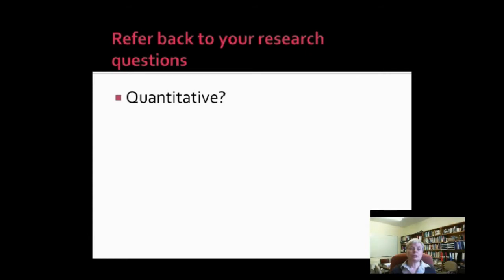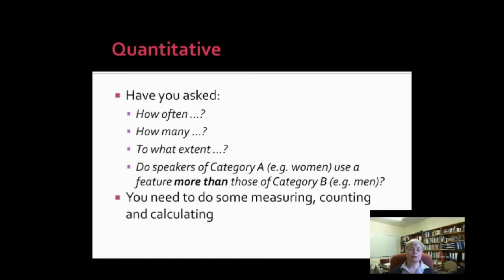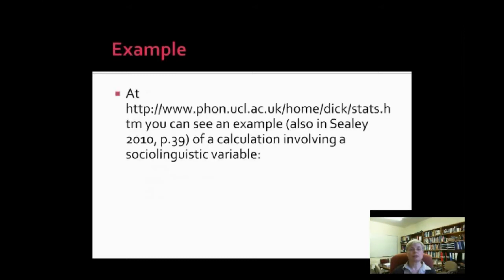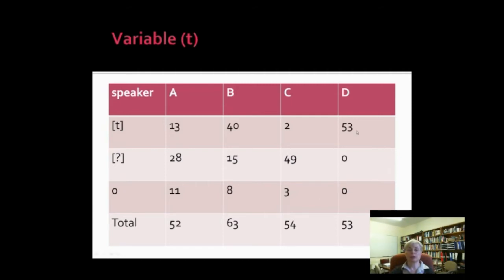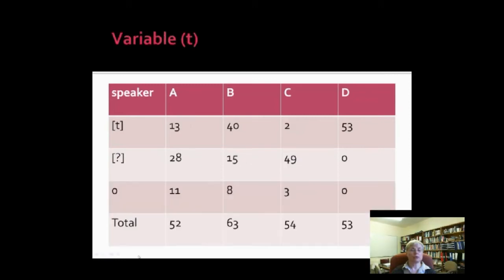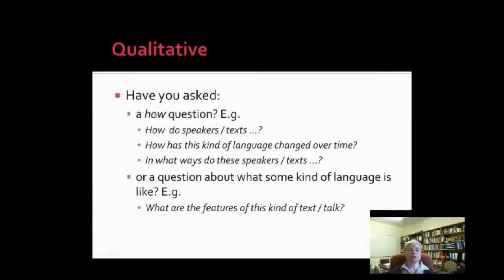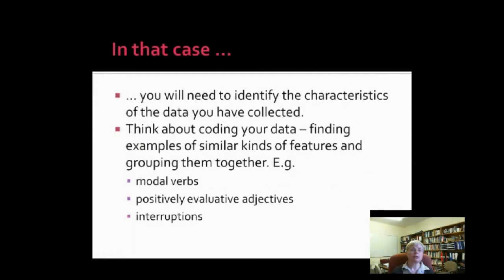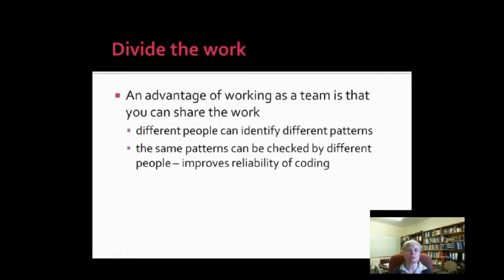RSEL Analysing Data